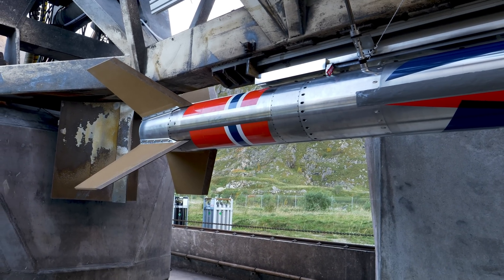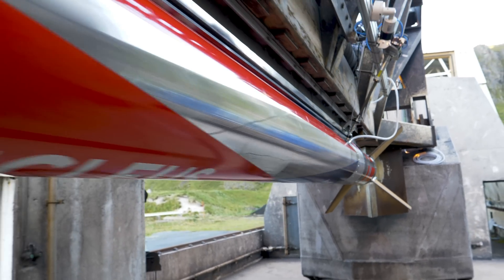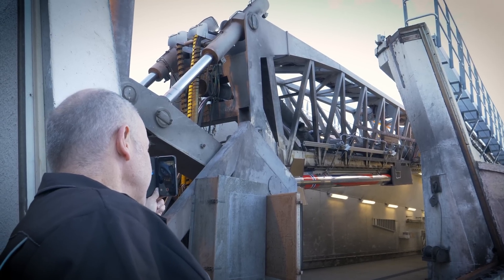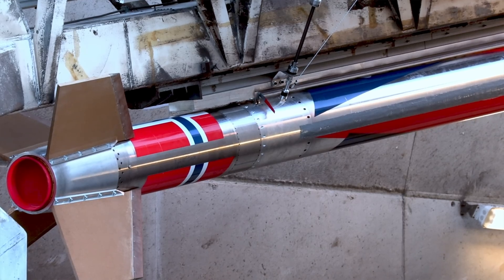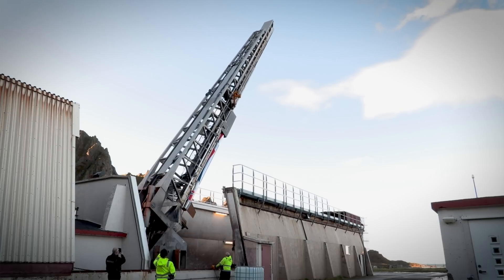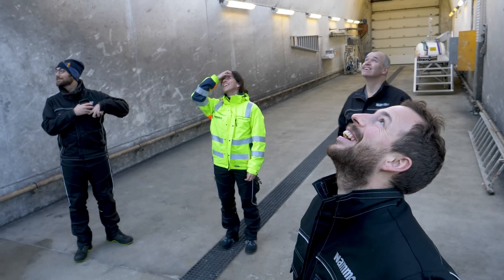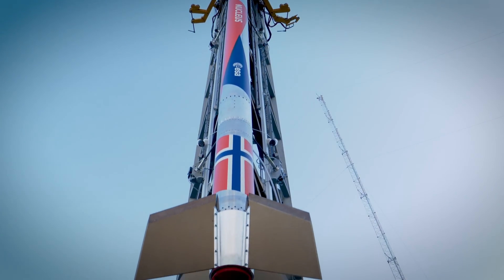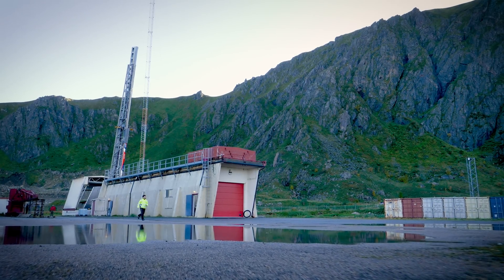NUCLEUS LAUNCH FINAL PREPARATIONS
Saturday 22 September the Nammo team concluded the final test needed to launch the first space rocket powered by a Norwegian motor from Andøya Space Center in Northern Norway.